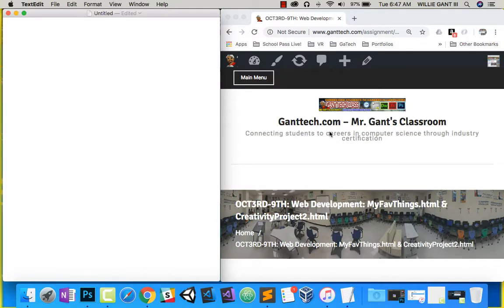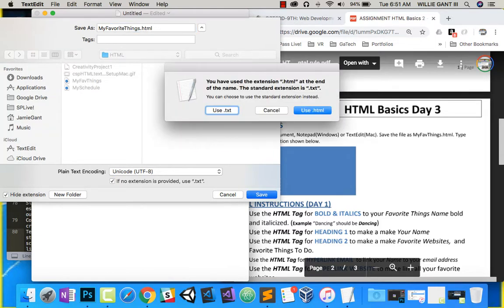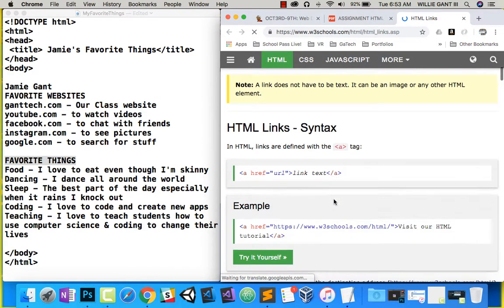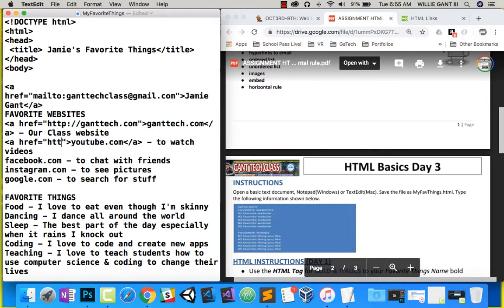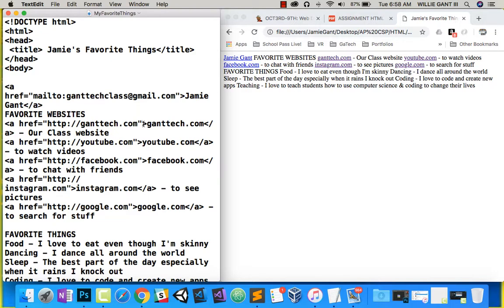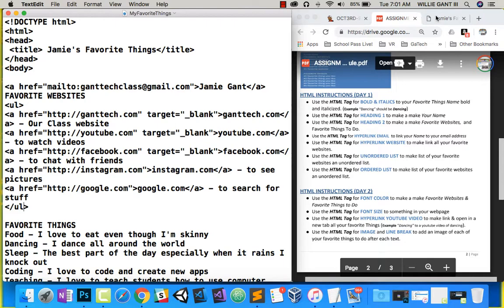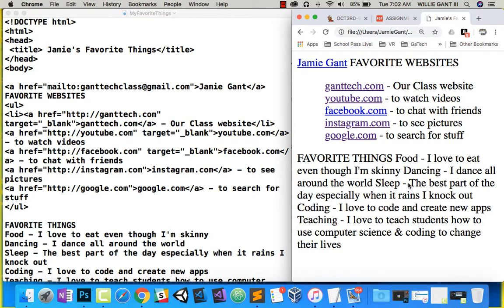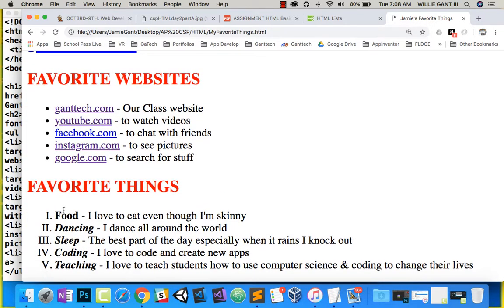GantTech Class Video: Computer Science Principles - Internet: HTML Basics (MyFavthings.html)